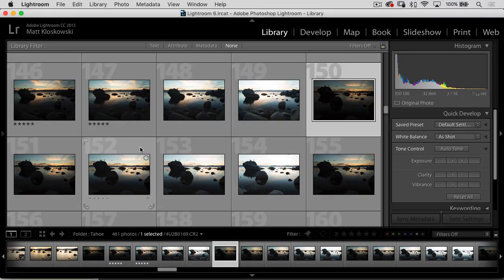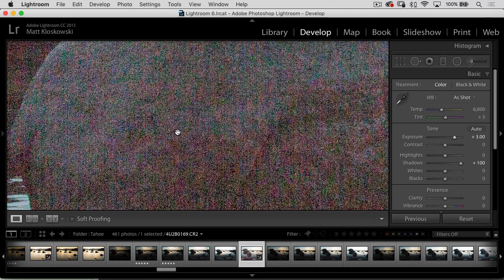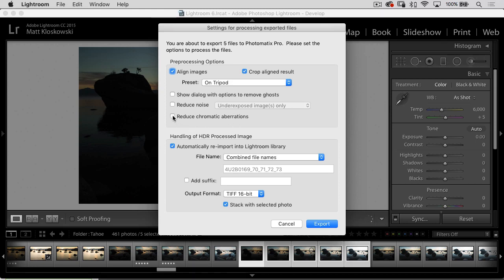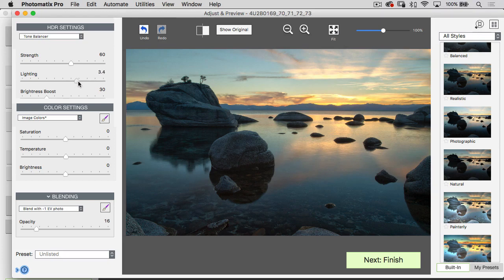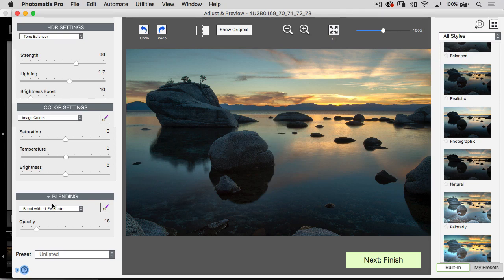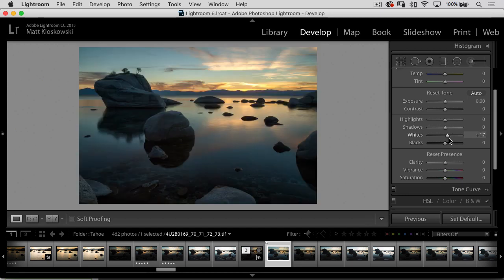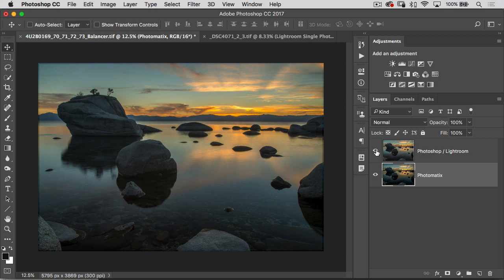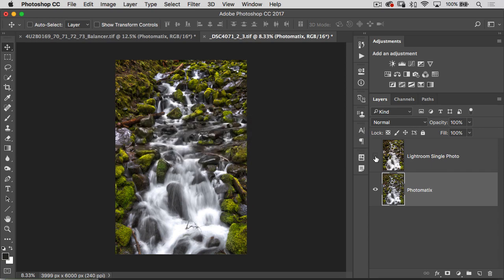What's New in Photomatix 6 HDR App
In this video we'll take a look at the new version of Photomatix Pro 6 (May 2017).